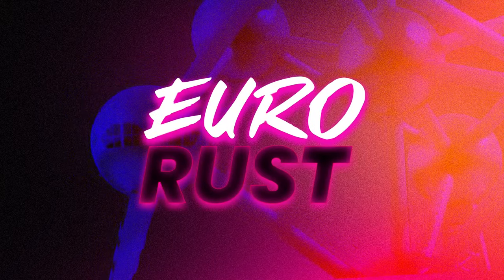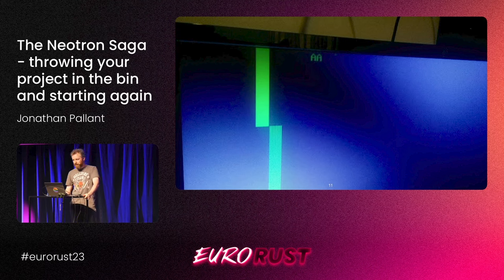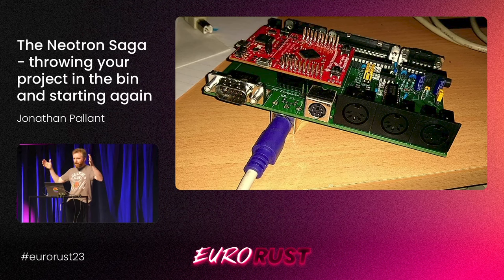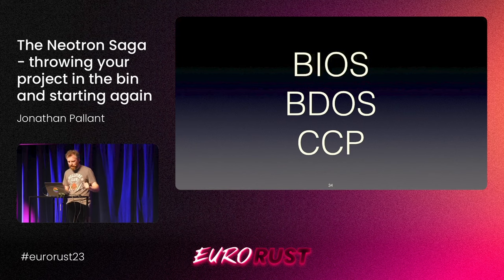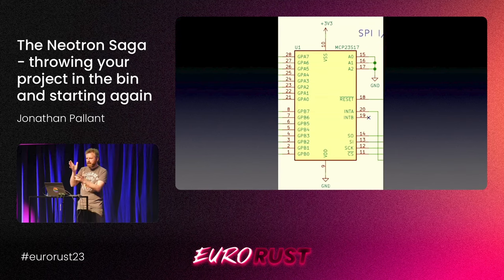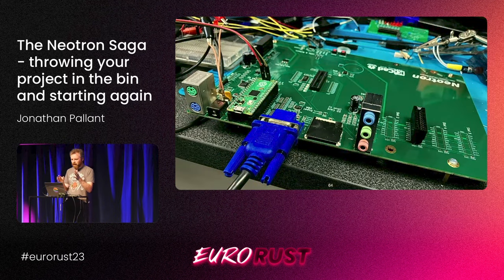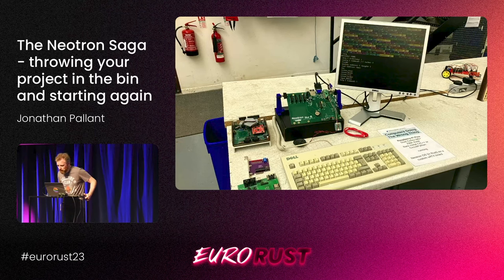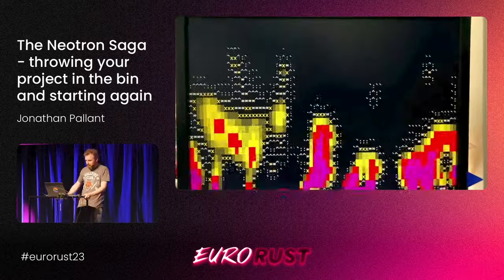The Neotron Saga - throwing your project in the bin and starting again - J. Pallant – EuroRust 2023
Back in 2019 I had an fun embedded project, and it worked quite well. I even got a couple of talks out of it. But it was built as a series of tech demos, one feature piled on top of another. There were no sound software engineering principles behind it. And so I thought, now is the time to start over and Do It Right this time.

Jump forward four years, two job changes, one global pandemic and one new CPU, and here we are. I now have a one dead project and one gargantuan monster of a project I can never realistically complete or even keep control of. And the latter still isn’t as fully featured as the former even after so much effort. But it’s probably… better?

Here is a a tale of caution should you ever be tempted to do a “big bang” reboot. But it also has some discussion on Rust FFI, a bit of electronics design, some computer history and maybe a neat Embedded Rust demo.

This talk is laid out chronologically, starting an outline of my previous project with its conference runs in 2018/2019. I talk about the new project, and why I felt the need to start from scratch. I talk about its inspiration, looking at milestones in computer history. I talk about the big changes during the project (the RP2040 microcontroller came out, we had a pandemic, I changed jobs twice, I got some grant money, Twitter did the whole waves hands) and talk about where the new project is at right now. There are no hard and fast answers to “Should I start again on my project?” but we’ll hopefully finish with some neat demos of Rust running on embedded hardware paid for by the Rust Foundation.

Rust programmer since 2016. Member of the Rust Leadership Council. Co-founder of the Rust Embedded Working Group. Full-time Rust consultant and trainer. Part-time writer/designer of a home-brew open source Operating System in Rust and the open-source computer it runs on. Can be blamed for Rust support for: PS/2 Keyboards, SD Cards on microcontrollers, several RTOSes, the RP2040 microcontroller, the BeagleBoard X15, the Nordic nRF9160, and probably more I’ve forgotten.